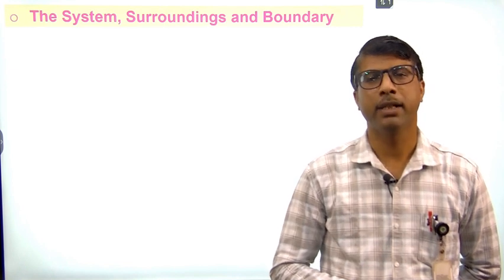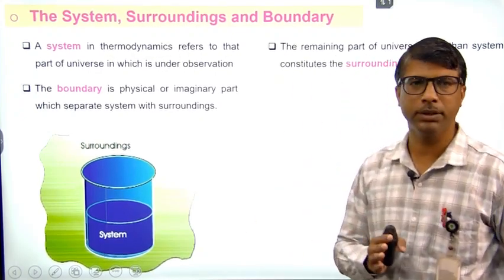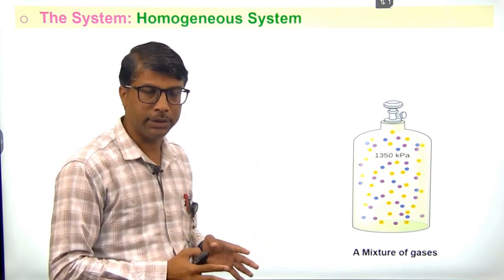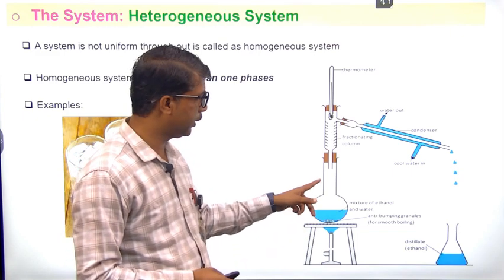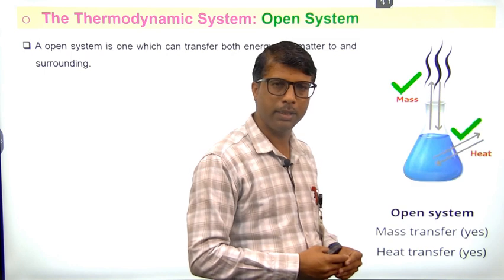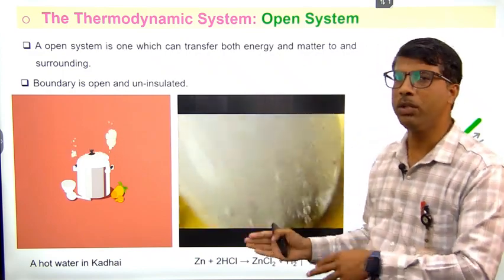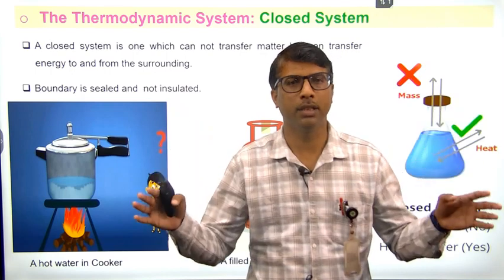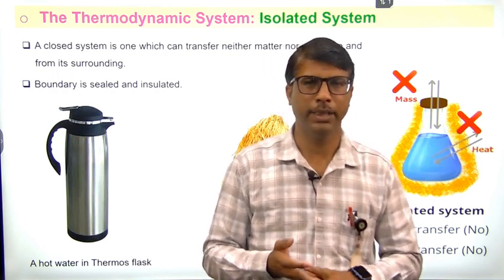Lecture-01 | Thermodynamic | Chemistry | BSc-I Sem-II